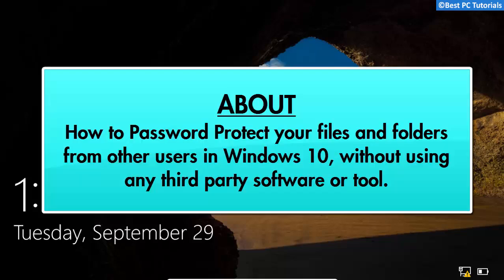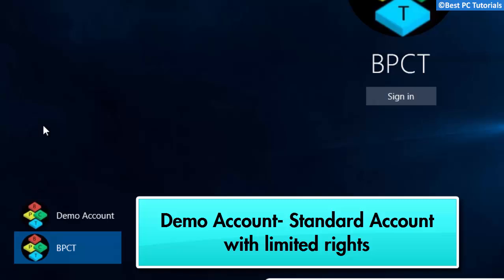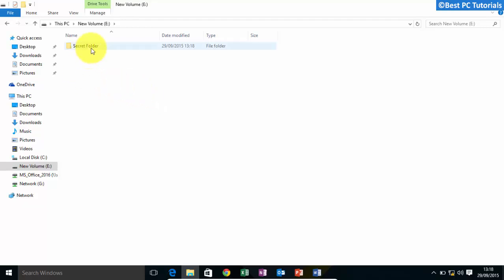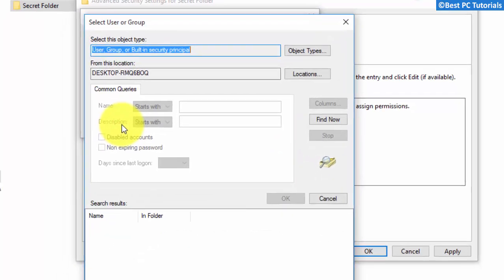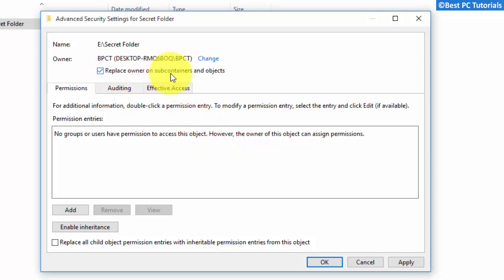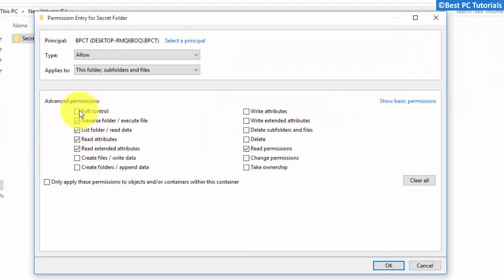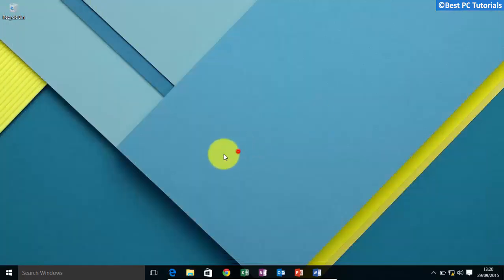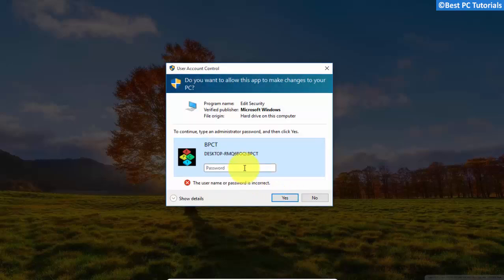Windows 10- Password Protect Folders (without any software)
This video shows, How to Password Protect your files and folders in Windows 10 without using any third party software or tool.